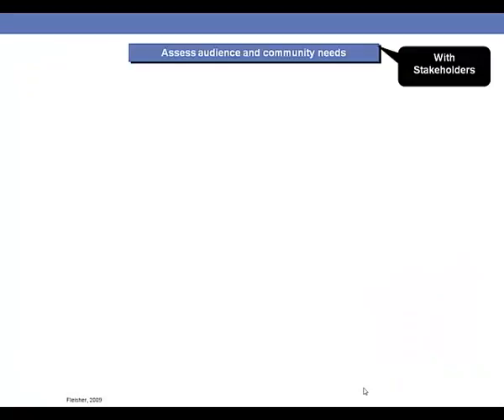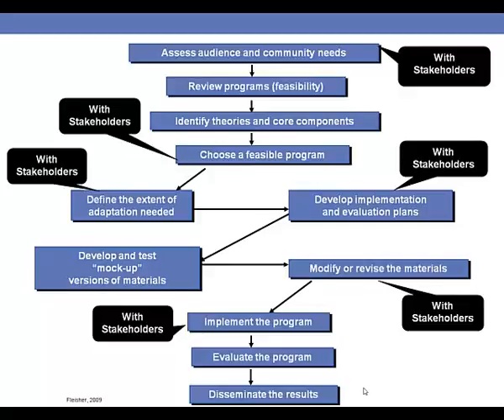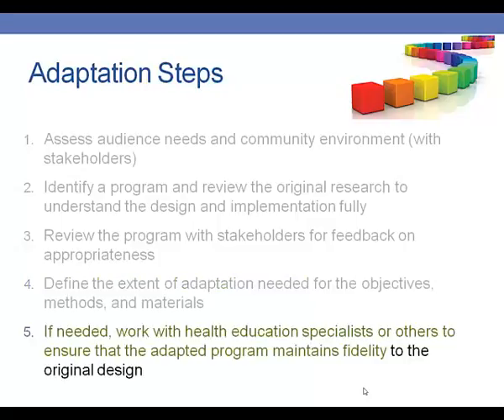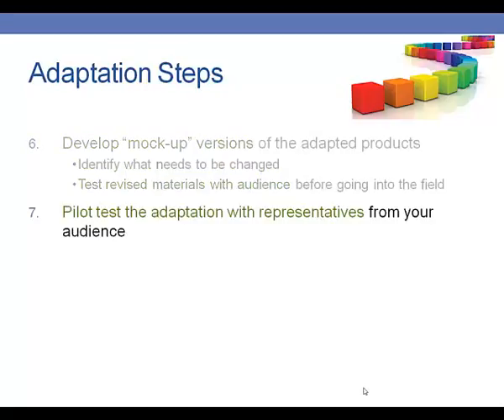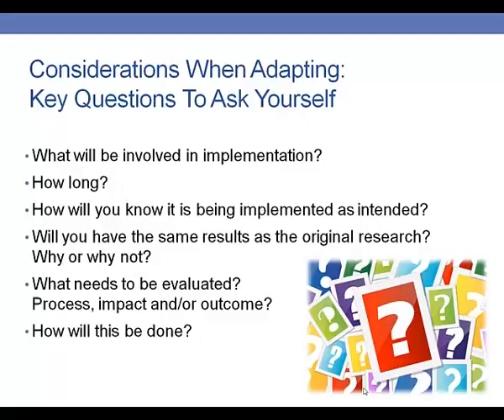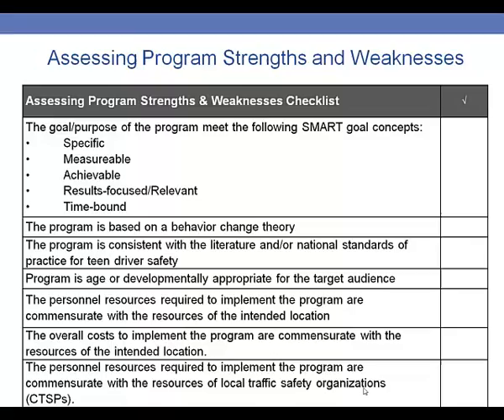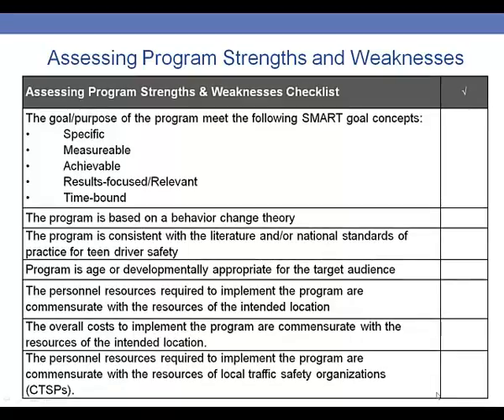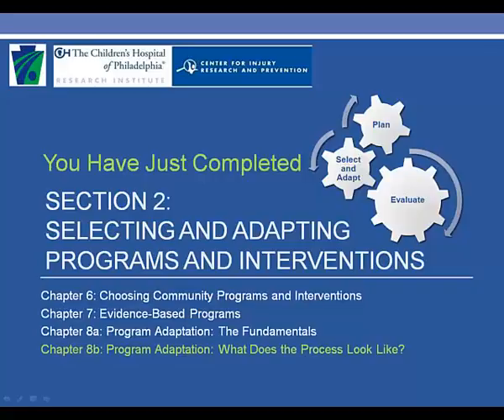Chapter 8b: Program Adaptation: What the Process Looks Like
This video breaks down program adaptation step-by-step, using a checklist and key considerations.  Also learn how to choose and adapt community interventions and how to assess program strengths and weaknesses. Learn more about program evaluation for driving safety